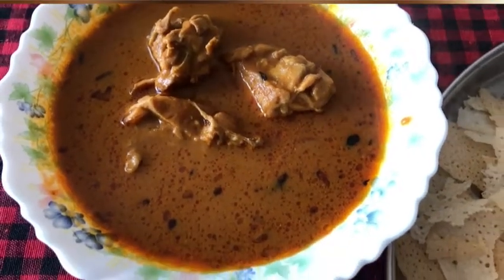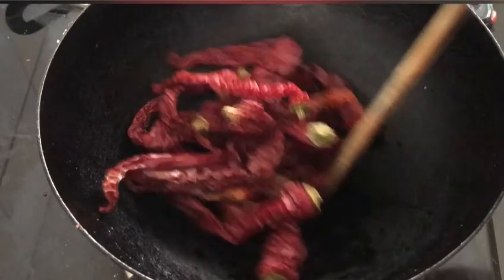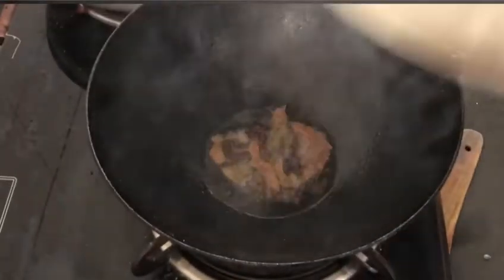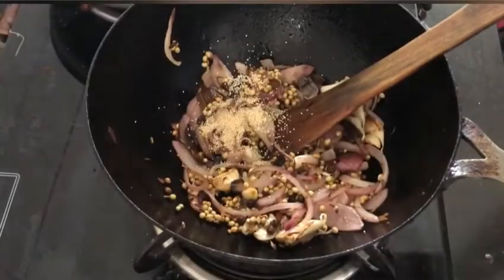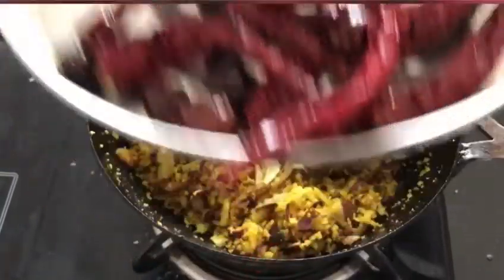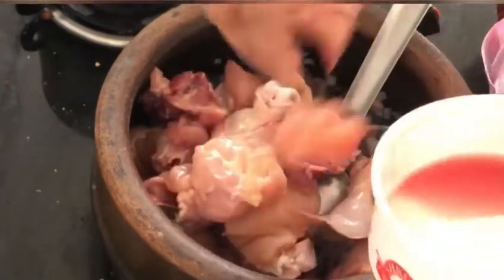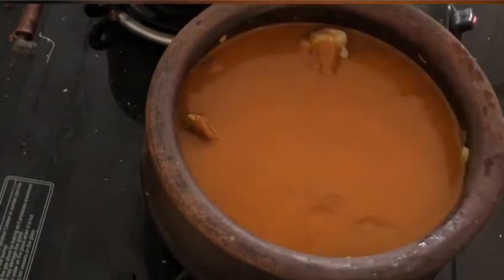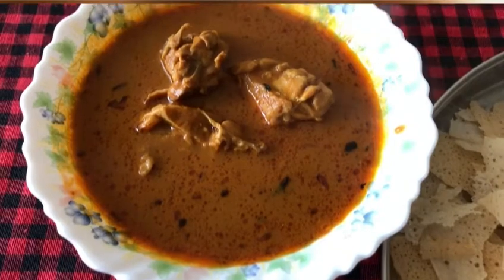Mangalore Style Chicken Curry | Kori Rotti | Chicken Gravy Recipe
Mangalore style chicken curry